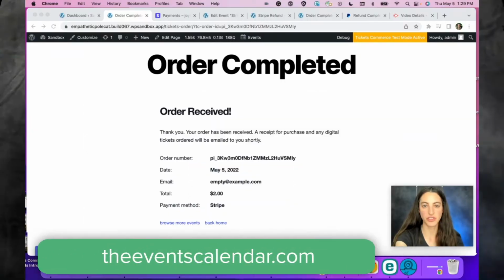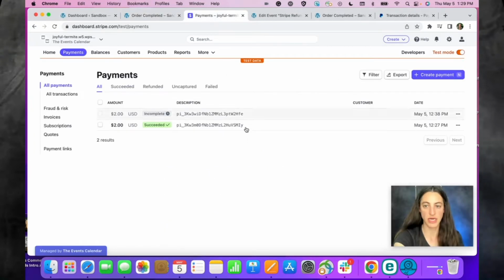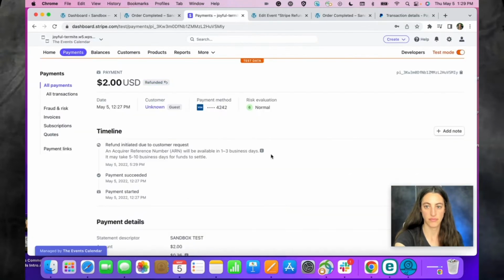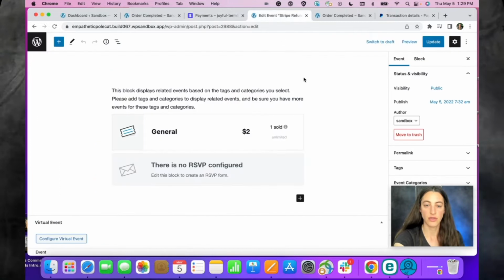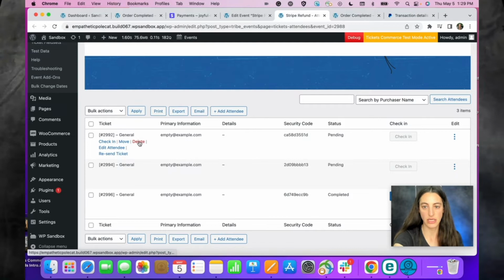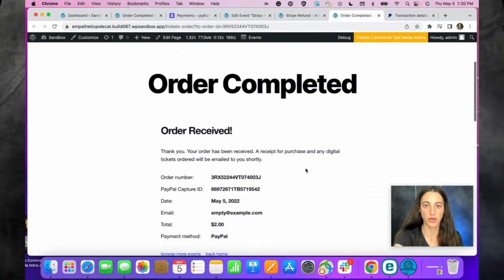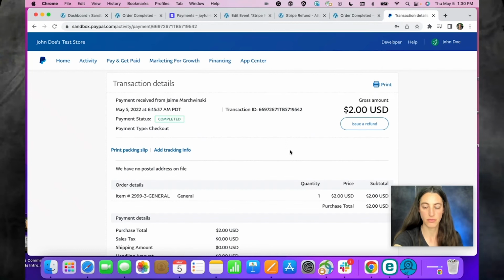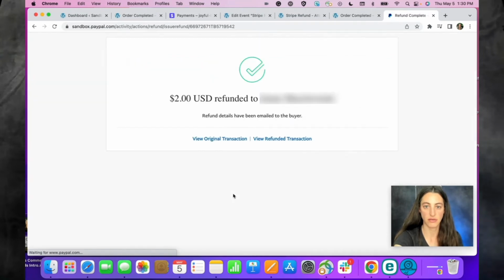Issuing Refunds in Tickets Commerce - Event Tickets Plugin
With Event Tickets and Tickets Commerce, you can refund your attendees in a few simple steps. The process is similar for Stripe and PayPal and we’ll show you what it looks like.

▶️Download Event Tickets - Sell tickets and collect RSVPs directly on your WordPress site for free.

🔽 Download The Events Calendar - We're the team behind the #1 Calendar Plugin for WordPress. Over 32 million downloads to date and counting! Check it out

🔼 Upgrade to Event Tickets Plus - Want even more features, QR code check-in, custom registration forms, and a WooCommerce integration? Follow the same link to take a look at Event Tickets Plus